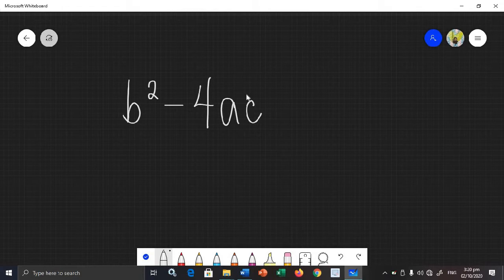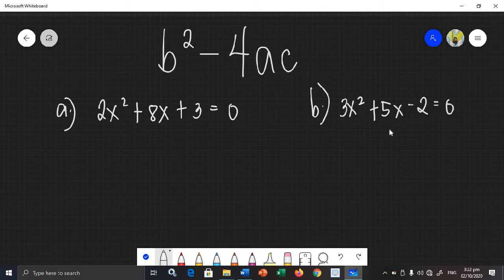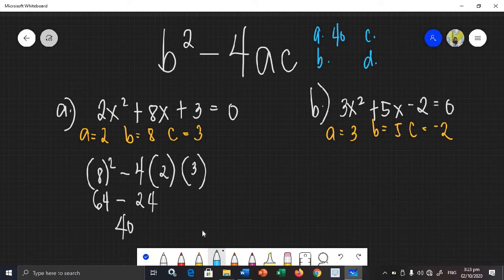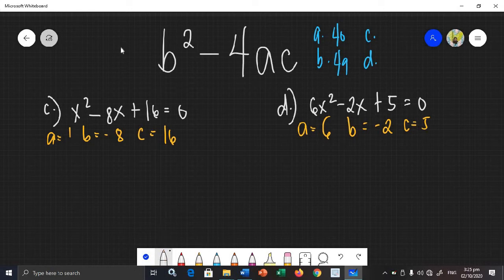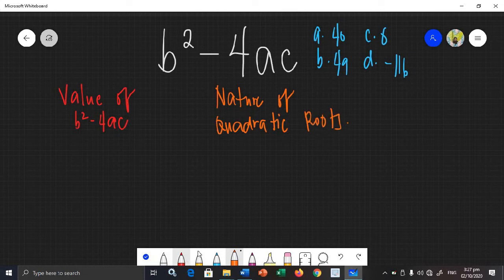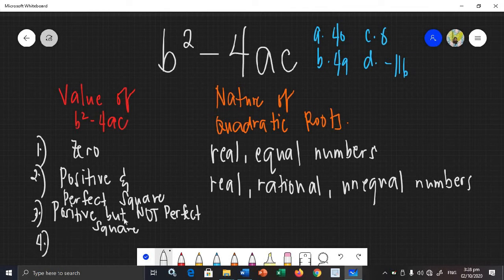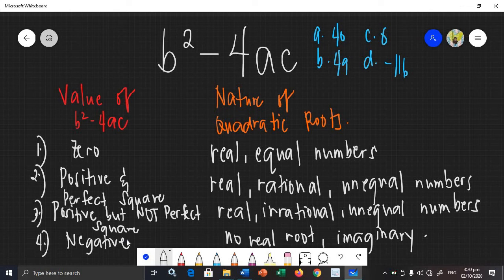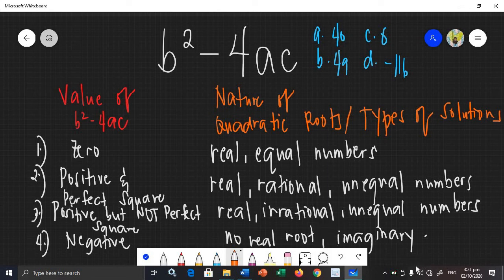Grade 9│LESSON 4: Nature of Quadratic Roots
Hi! For this video, you will learn about the nature of quadratic roots. Thanks and see you on my next video :)